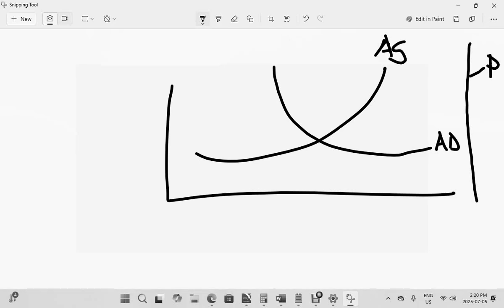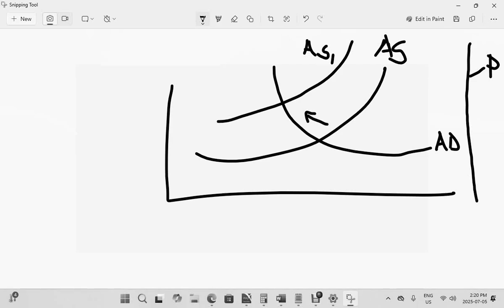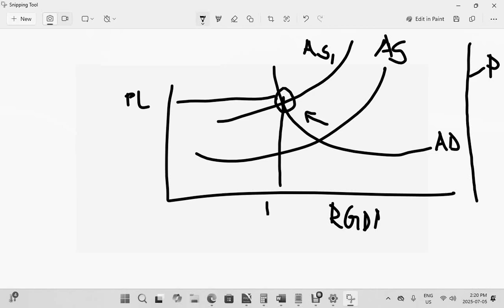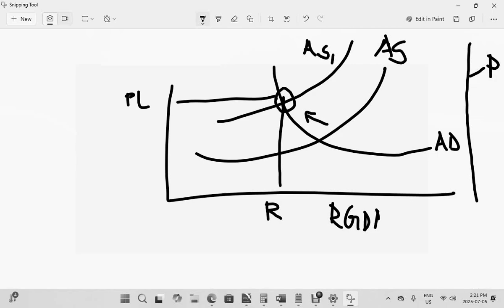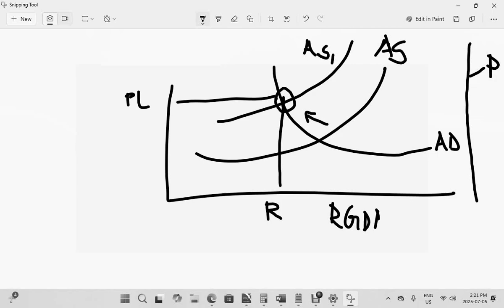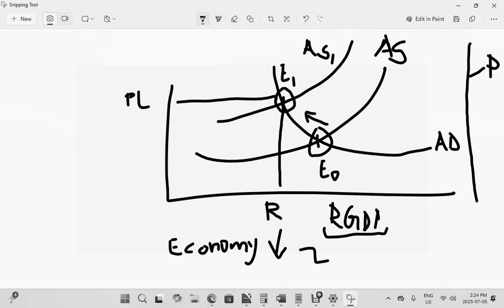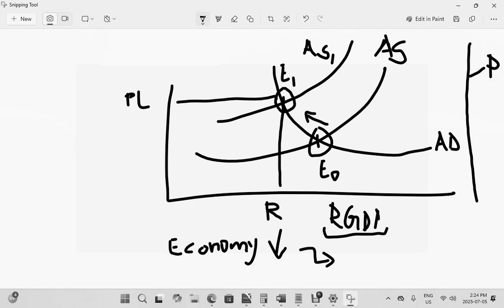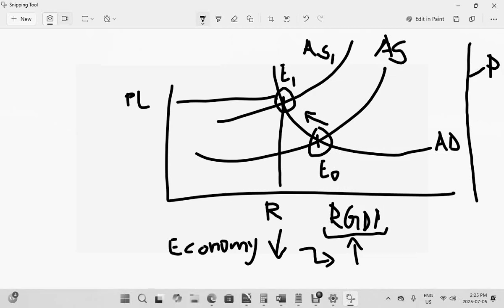Economics: How Inflation Impacts the Aggregate supply curve